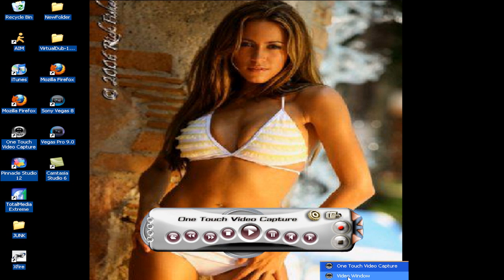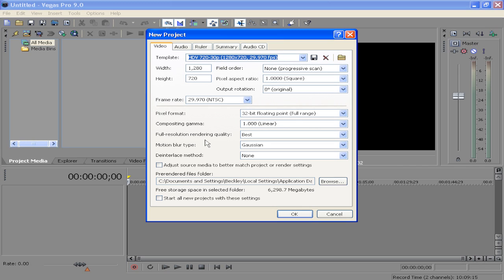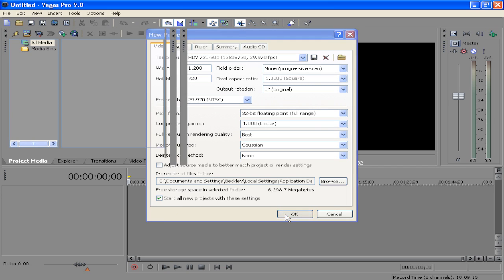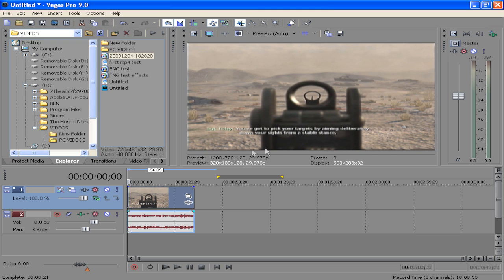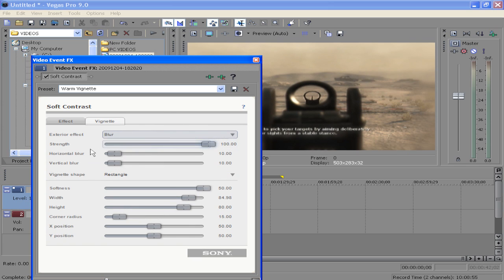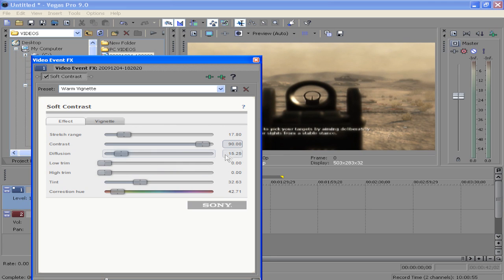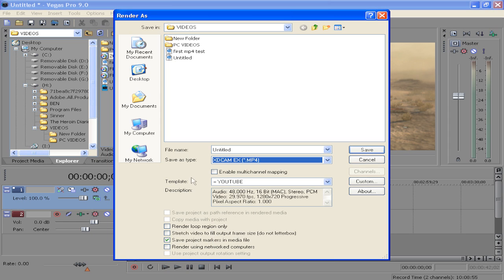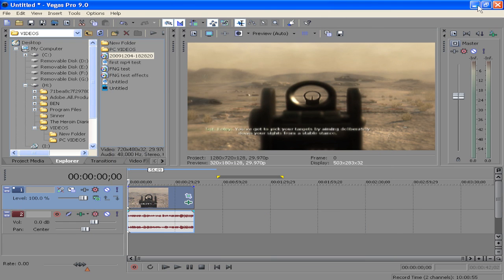My Recording and Vegas Settings! *Tutorial*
Hey guys...Heres the long awaited tutorial on how i got my quality on my last video (quality test). Video pretty much sums it up so...

Btw you know you love my backround xD